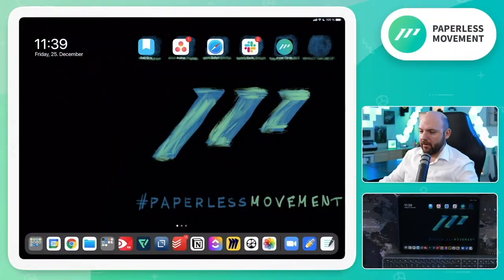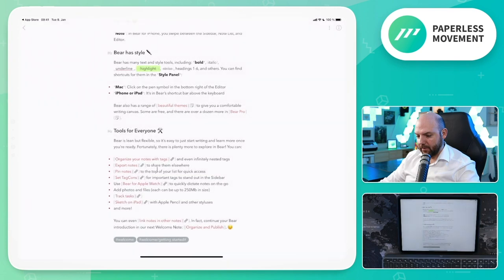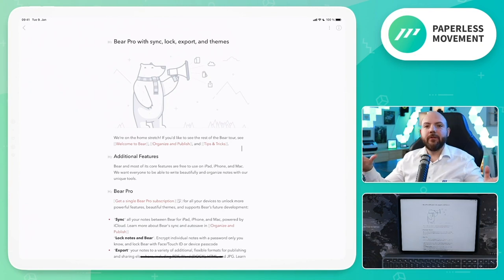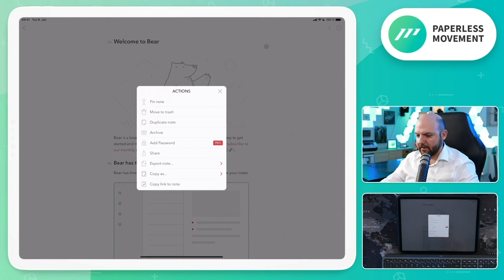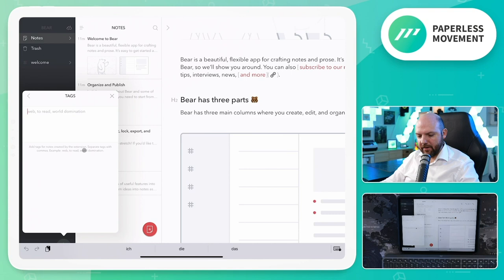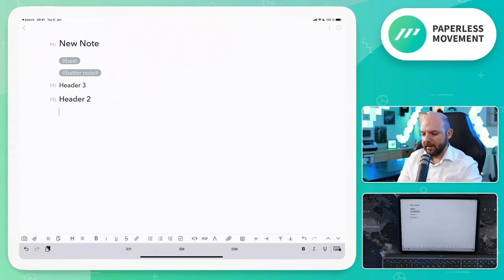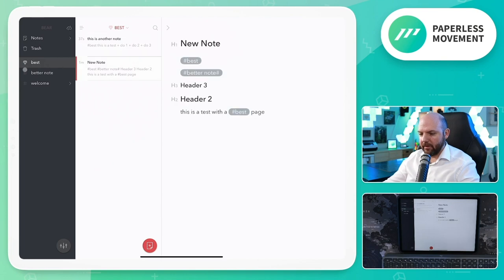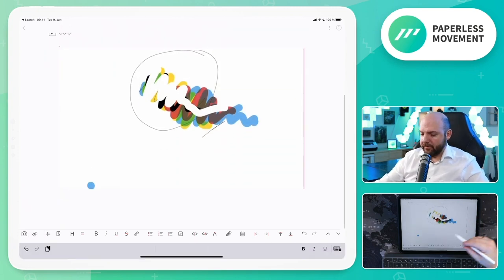Bear - Note-Taking on iPad and Mac Made Simple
Bear is a Note-Taking App for iPad, Mac, and iPhone. But is it better than Craft?

00:00 Funny Intro
01:06 Bear first look
02:52 How to use tags in Bear
04:19 Bear Pro Features
05:04 How to use Deeplinks
05:25 How to change the font size in Bear
06:18 Bear Chrome Extension
07:12 Bear keyboard shortcuts
08:15 Tag Navigation in Bear
09:34 How to use Apple Pencil in Bear
10:16 Bear - Is it worth using?

CUSTOMIZED DIGITAL PLANNER:
📝 Create your own digital planner, landscape/portrait, start date, style, and more

You can listen to all the interviews I have on this YouTube channel also as a Podcast version.